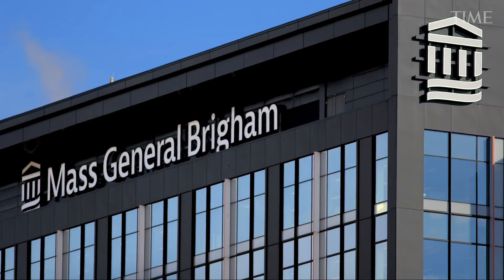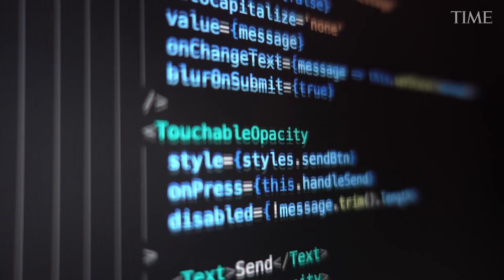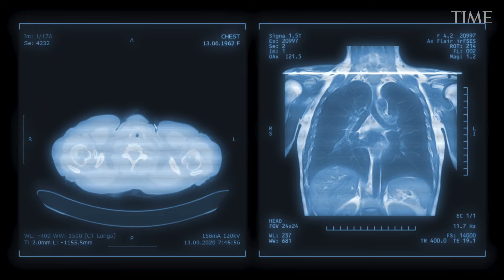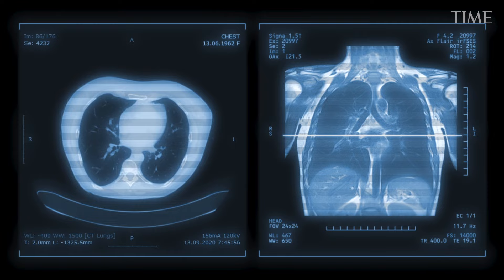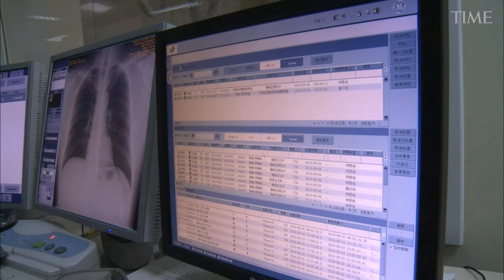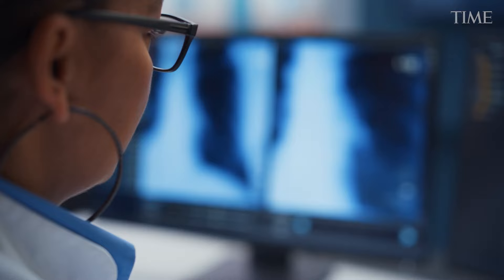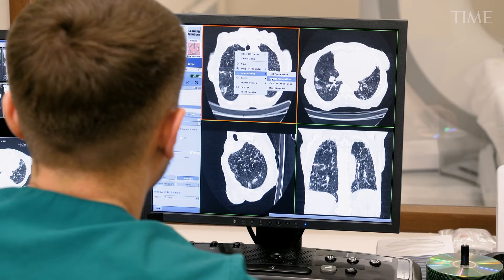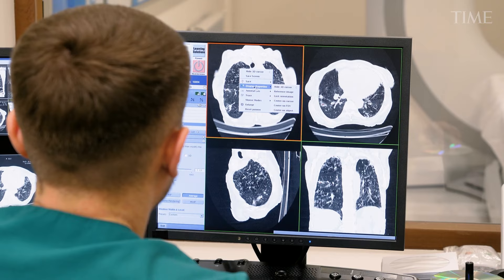How AI Could Change the Future of Medicine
Medical imaging in radiology has come a long way, and the latest artificial intelligence (AI)-driven techniques are going much further. If the first few decades of radiology were about refining the resolution of the pictures taken of the body, then the next decades will be dedicated to interpreting that data to ensure nothing is overlooked.